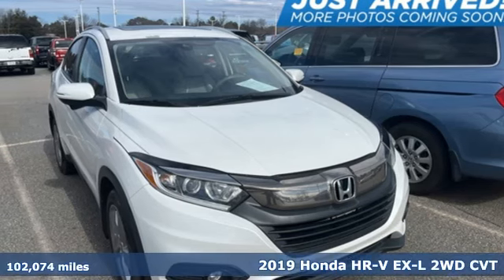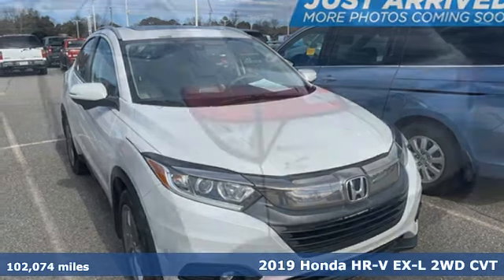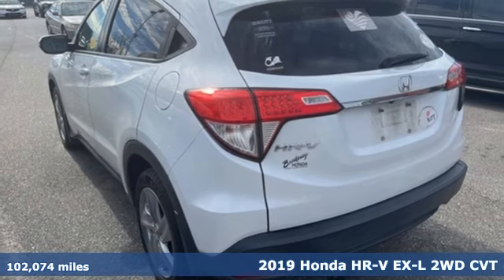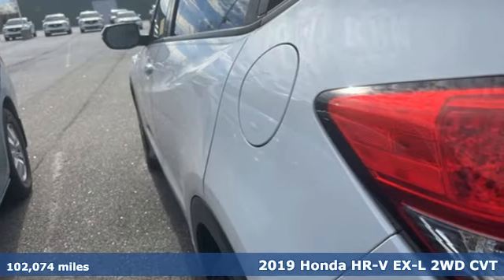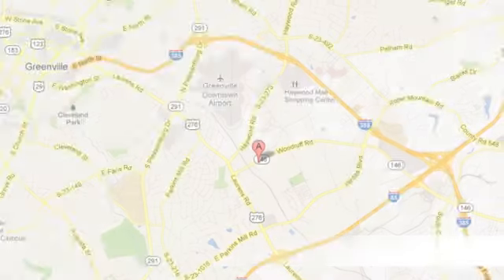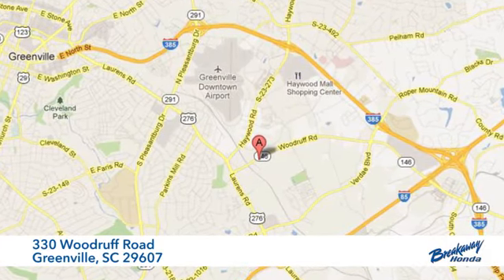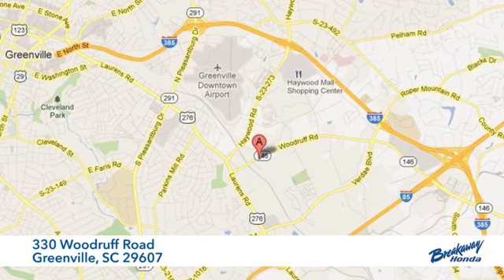Used 2019 Honda HR-V Greenville SC Easley, SC RH320059A - SOLD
Year: 2019
Make: Honda
Model: HR-V
Trim: EX-L
Engine: 1.8L I4 SOHC 16V i-VTEC
Transmission: CVT
Color: White
Mileage: 102074
Stock #: RH320059A
VIN: 3CZRU5H73KM712216
***New arrival at Fred Anderson Honda, more information and photographs coming soon!*** Please note, the information may not be accurate as we have not put the vehicle through service yet.

Address:
330 Woodruff Road